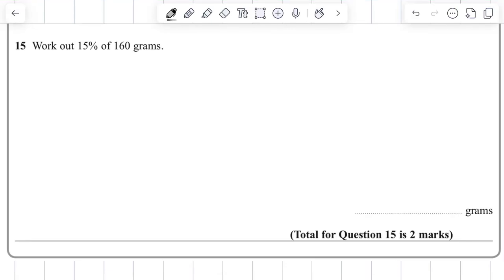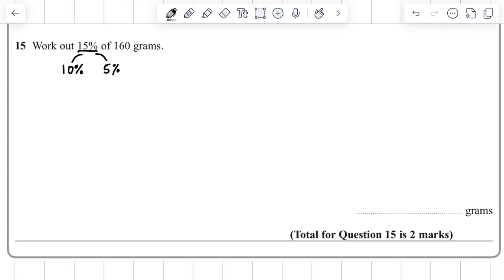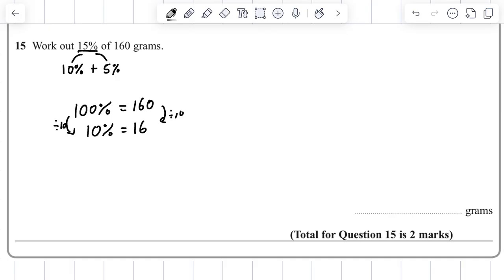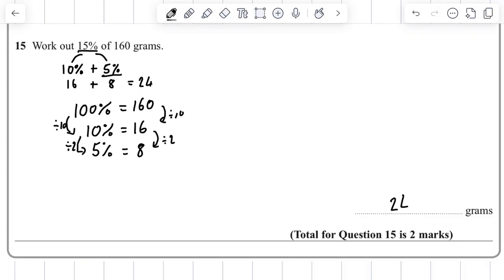Percentage of an Amount - GCSE Foundation How To Paper 1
This video explains how to find percentages of amounts by breaking the problem down into simpler steps. We go through how to find 15% of an amount by first finding 10% and then finding 5%. This question is from the GCSE foundation non-calculator paper (paper 1) 2018